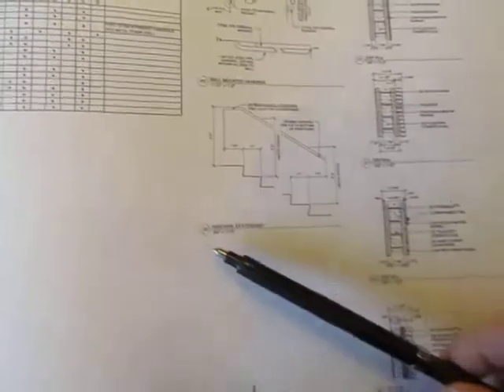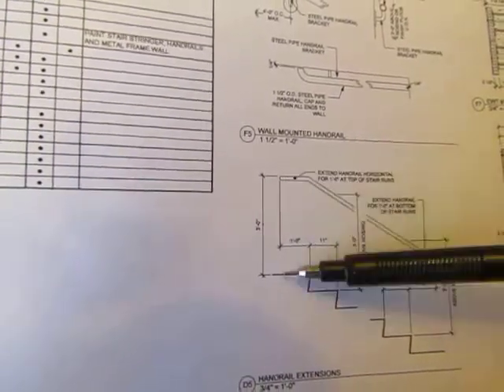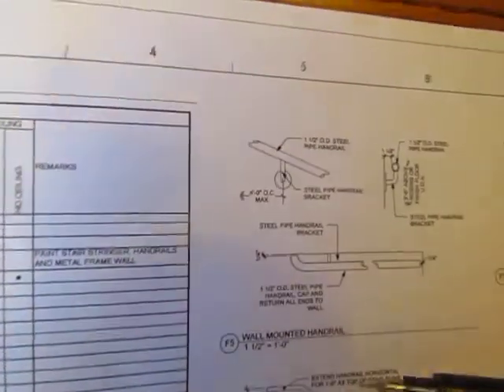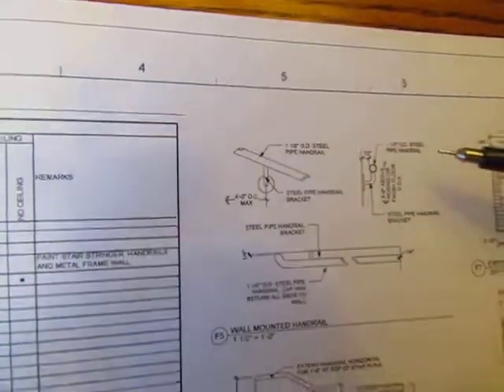A103 STAIRS AND WINDOWS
Abbreviations are common on Architectural prints. See how to interpret these to make sense of what the print is telling us.